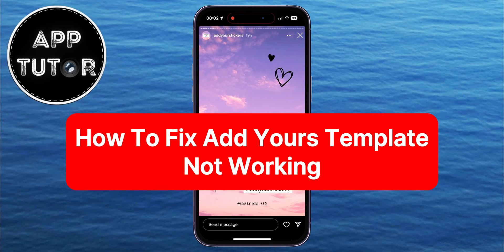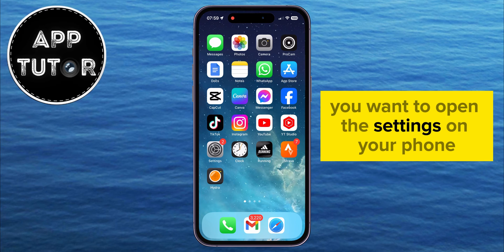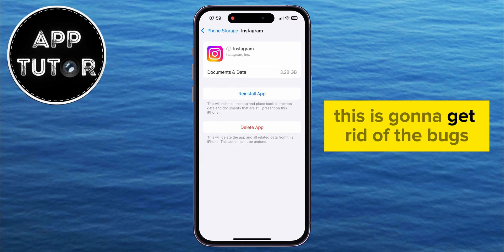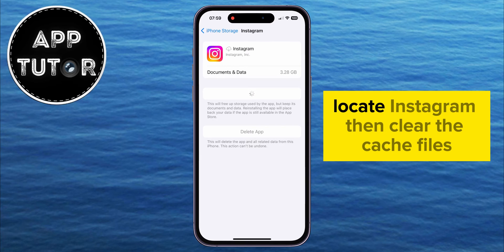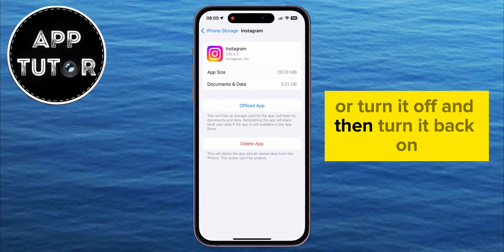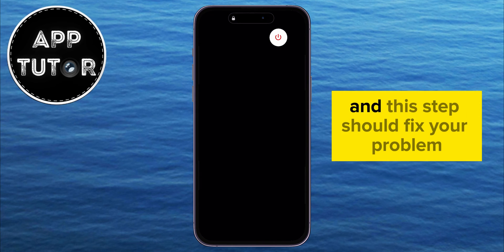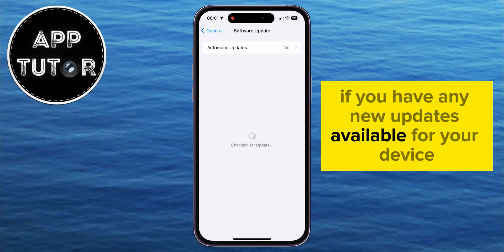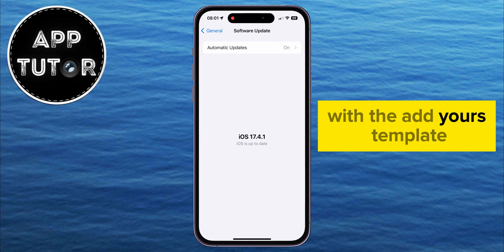How to Fix Add Yours Template Not Working | Fix Not Able to Click on Add Yours Template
Experiencing issues with the "Add Yours" template on your favorite social media platform? Frustrated because you can't click on the "Add Yours" option? In this video, we'll walk you through step-by-step solutions to resolve the "Add Yours" template not working glitch.